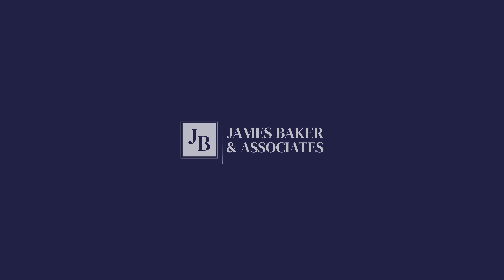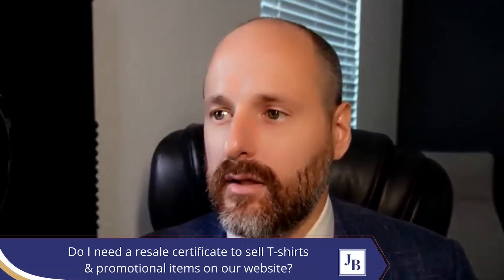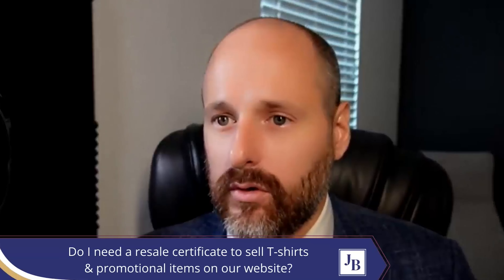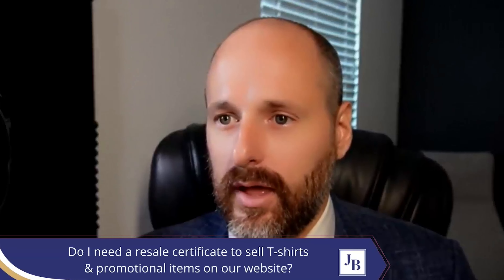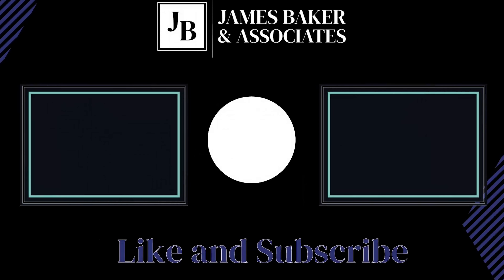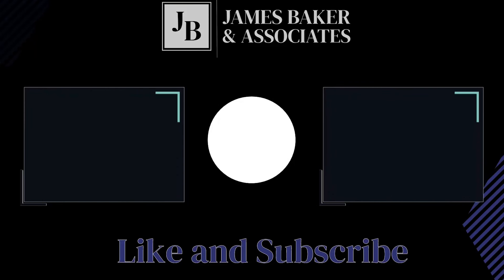Do I need a resale certificate to sell t-shirts and promotional items?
0:00: See this
0:19: Do I need a resale certificate to sell t-shirts and promotional items?

How many videos of James have you watched today?
Do you want to skip the line and get the answers to your questions right away?
Do you want to learn exactly how you can have a Tax Free US Company and bank account without traveling to the US?

Or get your questions answered right away on a call with James. Schedule with the link below to receive clarity on your tax situation and stop spinning wheels.

Would you like to learn our 3 step strategy for owning and operating a US Company? Do you want to grow your business and pay no taxes without spending hours and hours learning how everything works on youtube?

We are hosting weekly Ask Me Anything sessions, you could for limited time access to them free of charge, if you want to expand your business and network, and have access to our Telegram and Discord Server, join us here:

And don’t forget to check out all of the “CALLS WITH JIM”

I get asked what company I recommend to help with sales taxes and every time I mention Tax Jar. Once set up, tax jar can complete all of your monthly sales tax filings automatically. If you are looking to solve this problem forever, click this link to find out more about what they can do for you.